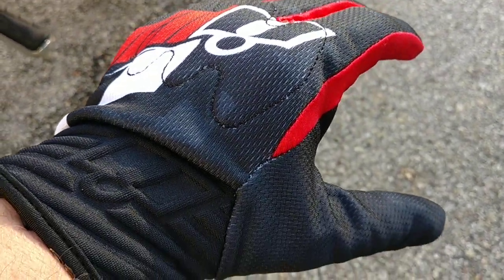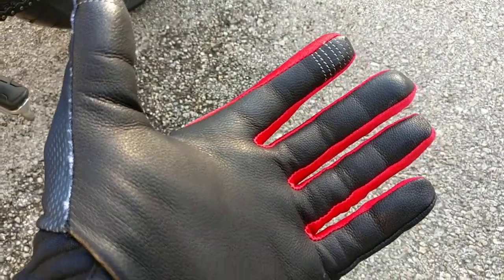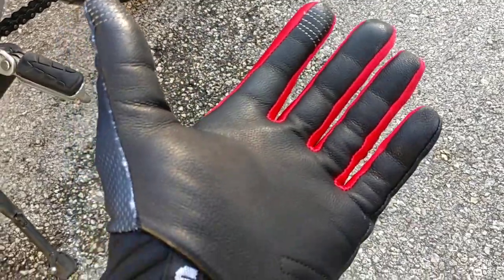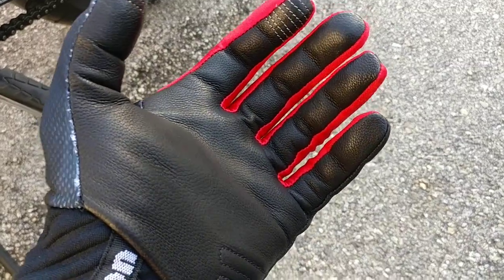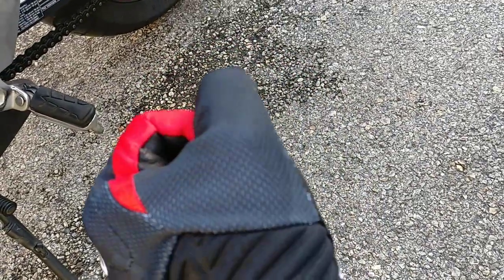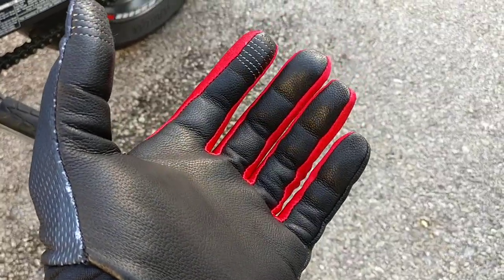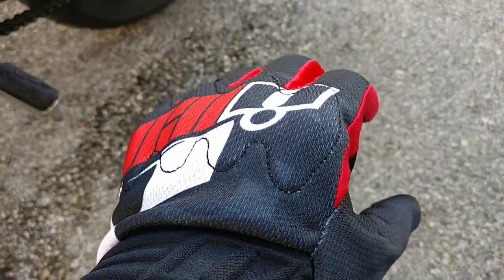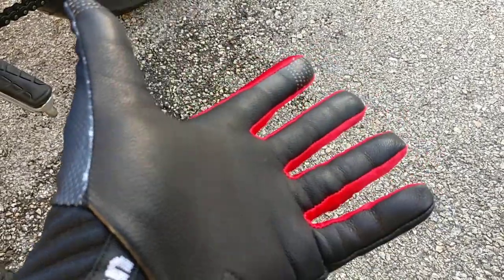Icon Anthem Primary Gloves - Real Review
A quick review of the Icon Anthem Primary short glove from a real person.